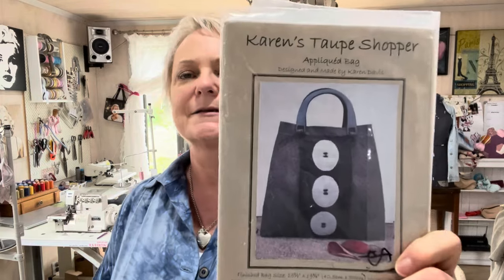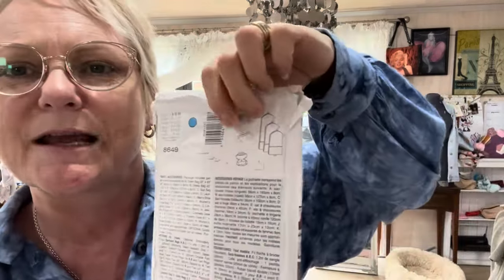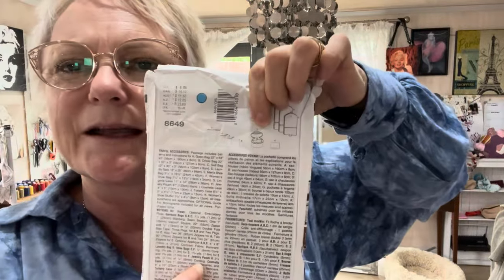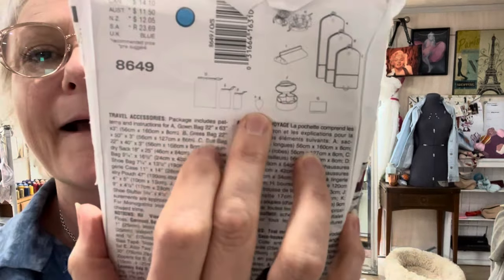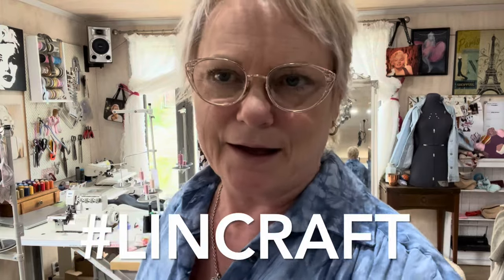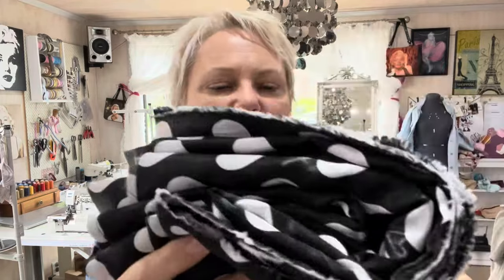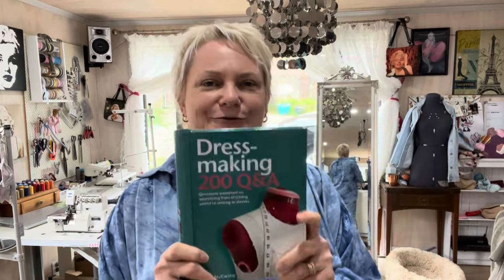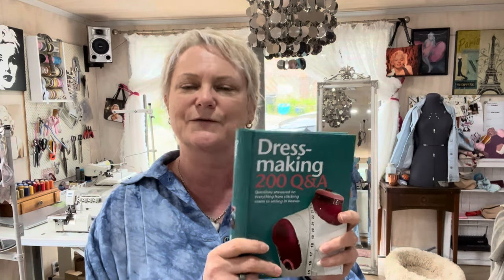My Wacky Wednesday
Hi Everyone,

Thank you all SEW much for coming along and watching me talk about my new toy.

Simplicity Bias Tape Maker - I got this one sale at Spotlight @spotlightmediacentre ..

The Book, spotted fabric, bolt of fabric (Japanese Cotton) and pattern Simplicity S8971 all from Lillie Pillys work

The coat I wore and strutted in was a McCalls M7478 size 18…

The shirt was a me made, but for the life of me I can not think what the pattern is.. the fabric was from Lincraft, I made it about 2 years ago.. sorry

Some of the Vloggers I watch are

Stay Safe, Stay Dry, Stay warm and remember people STAY COOL….  I swear I was crafting before it was cool 😬